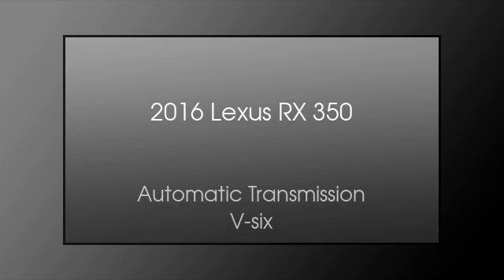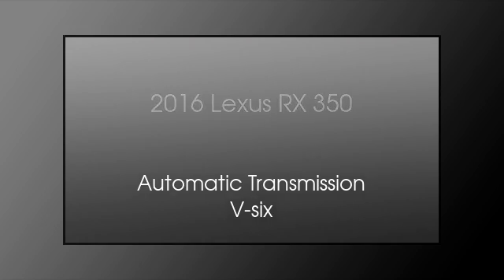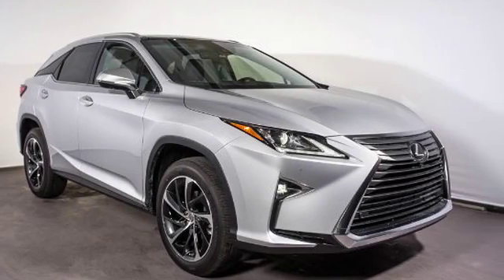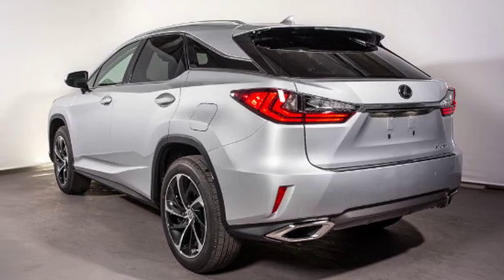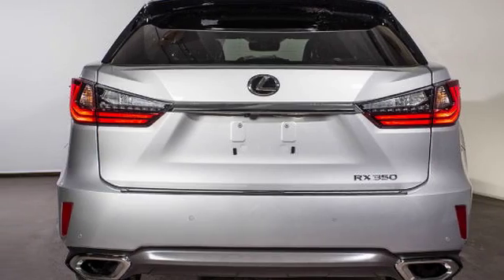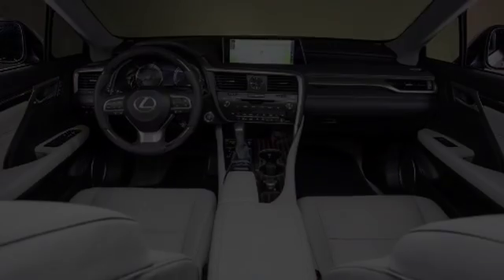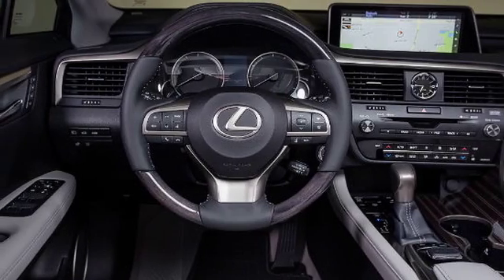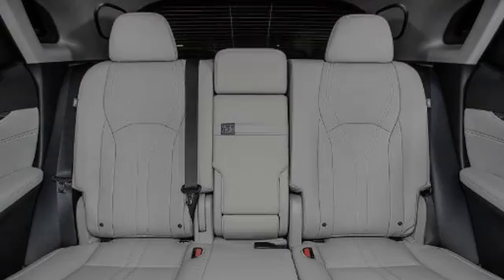2016 Lexus RX 350